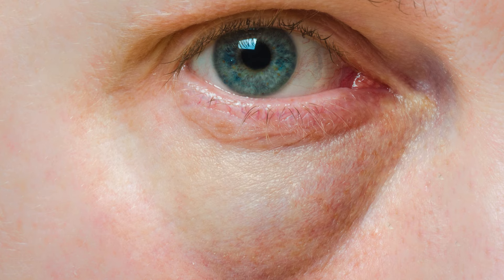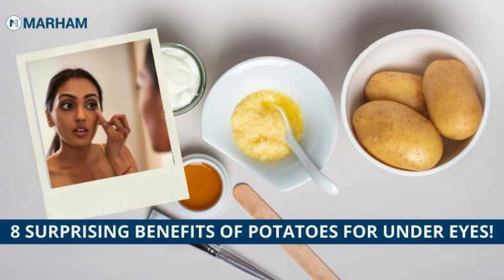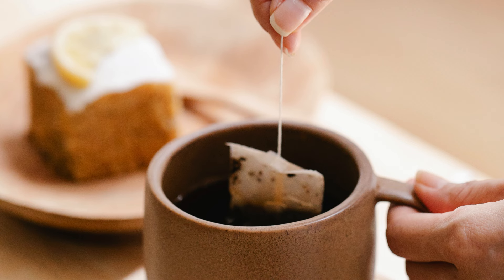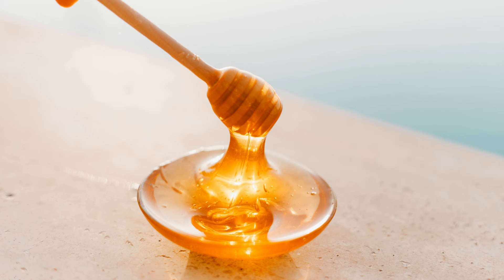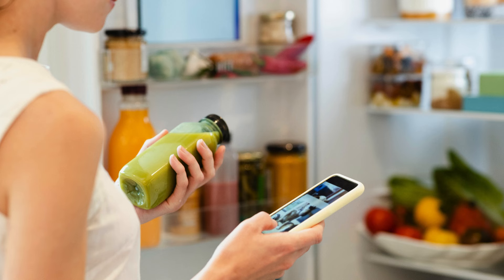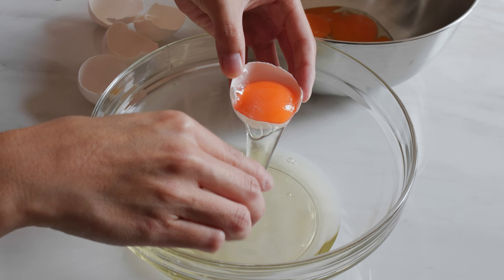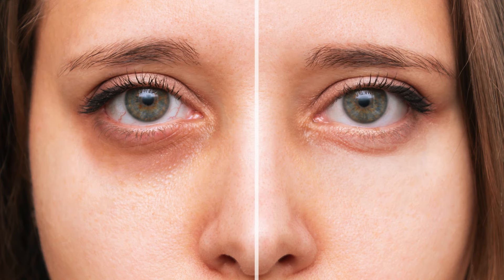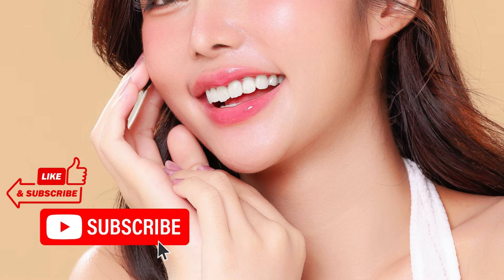10 Easy Home Remedies To Get Rid Of Eye Bags | Get Rid Of Dark Circles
10 Easy Home Remedies To Get Rid Of Eye Bags | How To Get Rid Of Dark Circles

Summary:
1. Potatoes: Potatoes contain the anti-inflammatory enzyme catecholase, which can get rid of that bagginess and diminish dark circles. Just cut about four to six half-inch-thick slices large enough to cover the eye area.

2. Green Tea Bags: Green tea contains antioxidants that rejuvenate the skin around your eyes and help decrease swelling, redness, and puffiness of the retina. It also contains tannins that help reduce eye inflammation.

3. Adjusting Sleeping Posture: Raising your head with an additional pillow while sleeping on your back can help avoid fluid retention that can lead to under-eye bags.

4. Honey: Honey is said to contain antimicrobial and anti-inflammatory benefits. This makes the gooey, sticky sweet stuff a wonderful under-eye de-puffer.

5. Reduce Salt Intake: One of the major causes of puffy eyes is the extra salt in your system and extra salt equals water retention. So, cut down on salt during the day, especially before bed and be sure to drink plenty of water to keep your system flushed. That should help with the eye puffiness.

6. Egg Whites: Egg whites are a great breakfast helper for bags under the eyes. They work as a natural astringent to temporarily tighten swollen skin. Take two egg whites directly from the fridge so your eyes can benefit from the chill, whisk them until smooth and gently apply them under your eyes with your index or middle finger.

【𝐊𝐞𝐞𝐩 𝐒𝐮𝐩𝐩𝐨𝐫𝐭𝐢𝐧𝐠 💪🏻】
【𝐊𝐞𝐞𝐩 𝐋𝐨𝐯𝐢𝐧𝐠 ❤】
【𝐊𝐞𝐞𝐩 𝐒𝐡𝐚𝐫𝐢𝐧𝐠 ⤴】